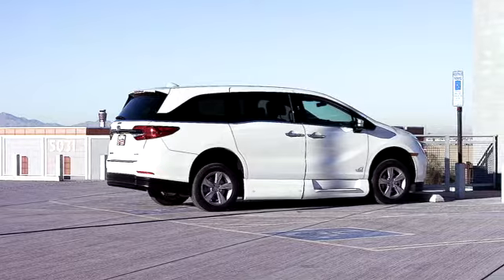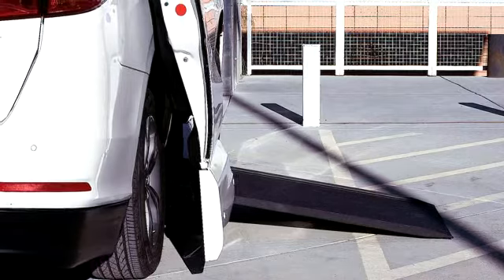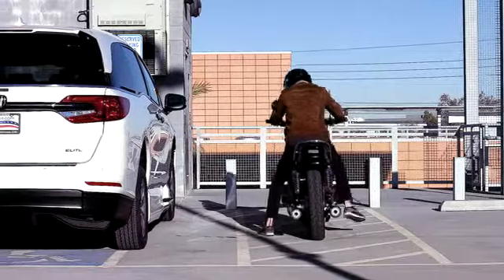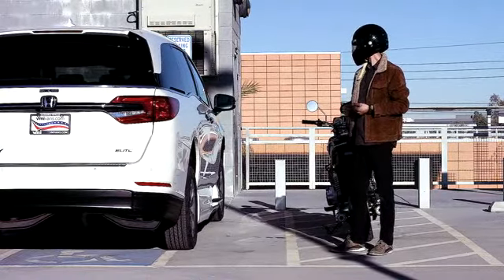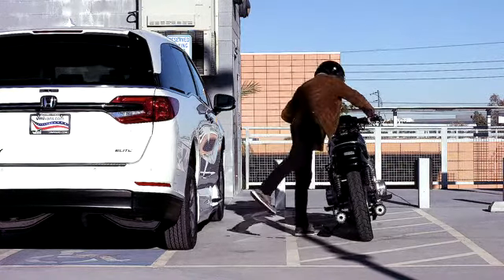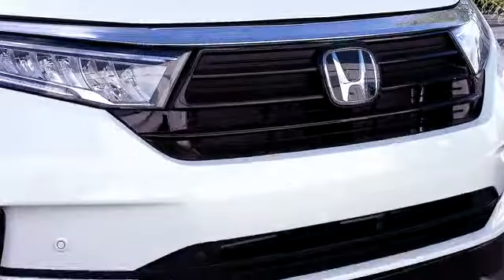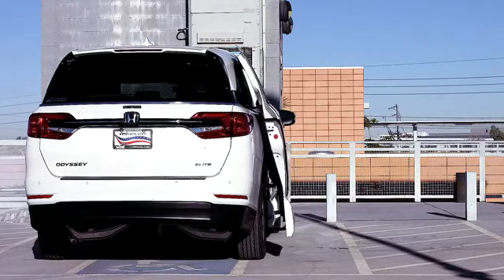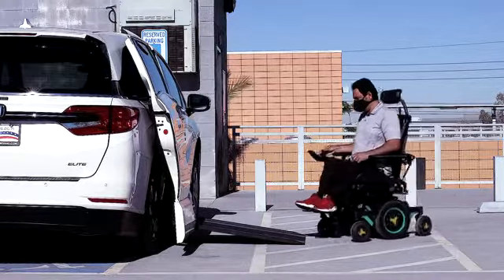VMI ParkSmart™ Parking Sensor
ParkSmart is a built-in sensor that is easily activated by the vehicle owner as needed. When the sensor is switched on, it goes to work within 30 seconds after the doors are shut, scanning for objects placed within 8 feet of the parked accessible vehicle. If an obstruction is detected, a friendly audible warning sounds, stating “Excuse me! You’re blocking entry to this wheelchair accessible vehicle. Could you please move the vehicle or object so the owner can access their vehicle? Thank you so much!” This friendly alert system will repeat three times and has multiple measures to enable battery conservation, as well as to avoid activating the alert when the vehicle is in drive mode.

The VMI Experience
It’s not about making vehicles accessible. It’s about making life accessible.
Leave a Message for VMI